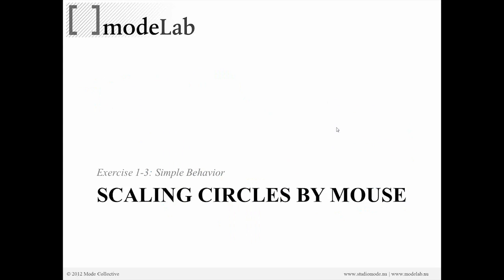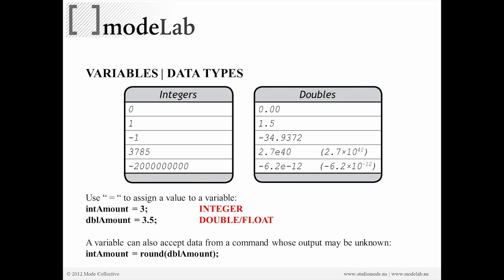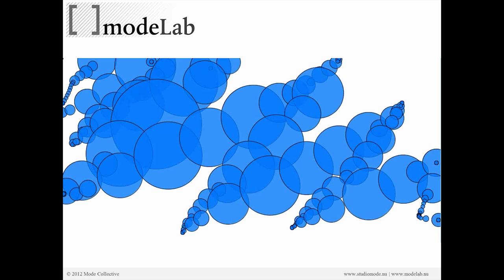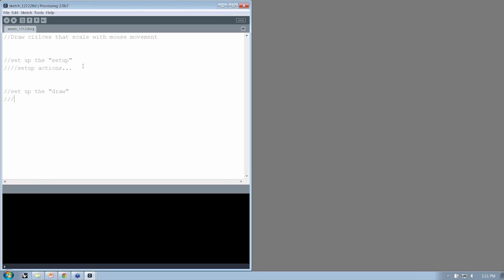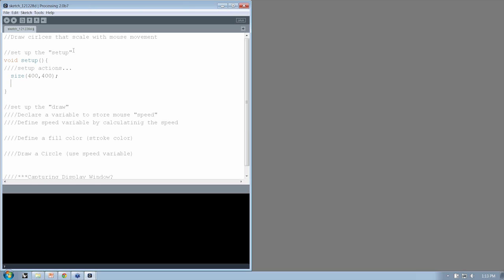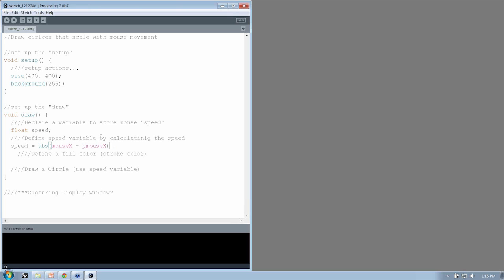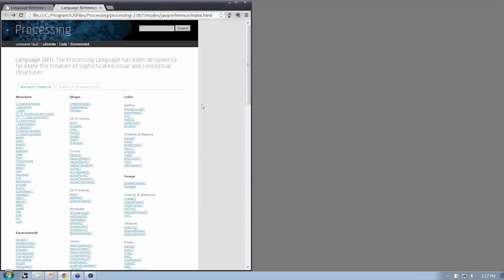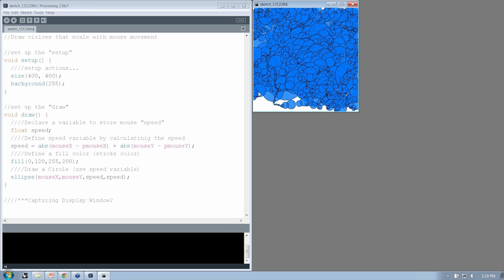Intro to Processing 08 | Simple Behavior